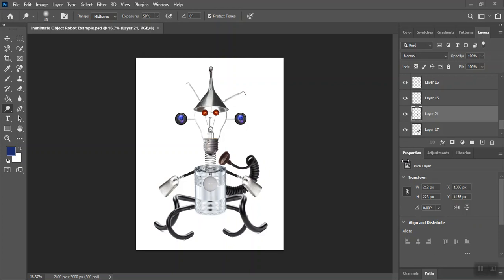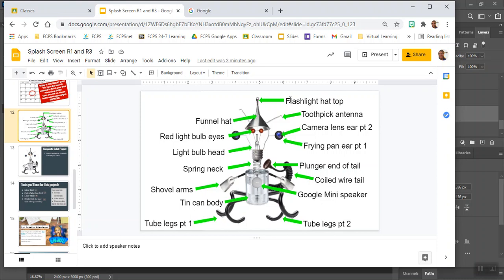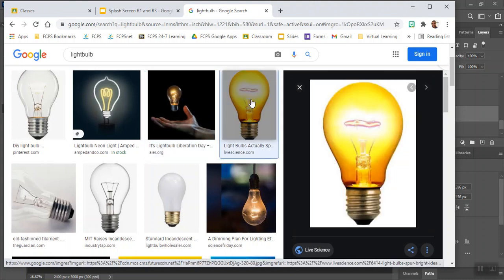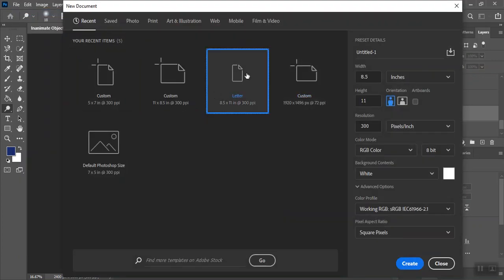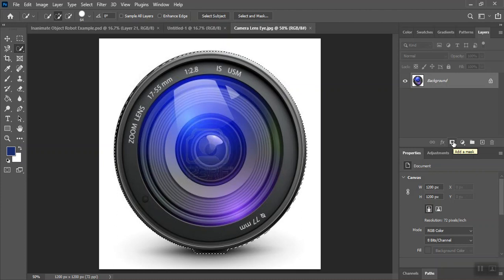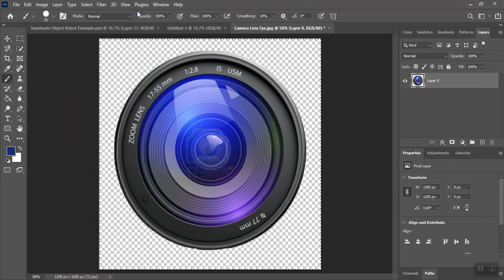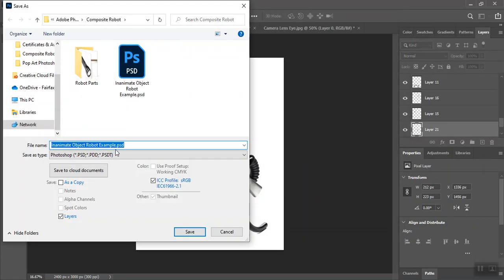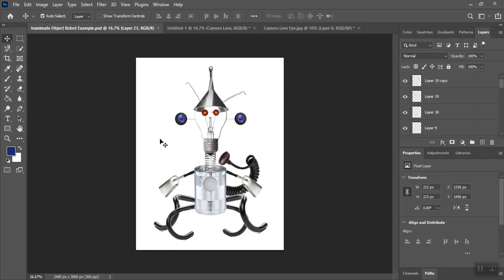Composite Robot Project